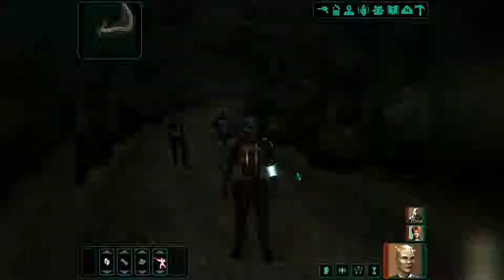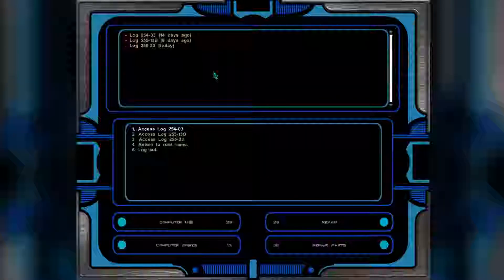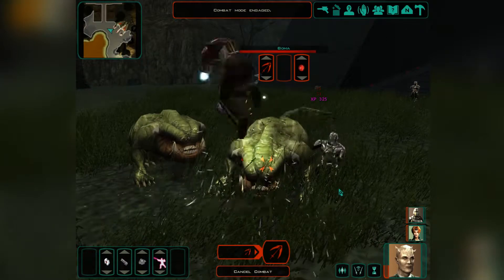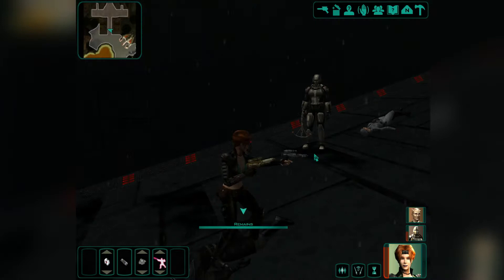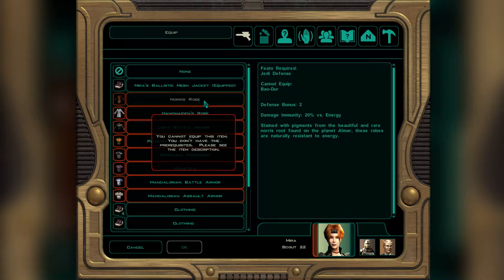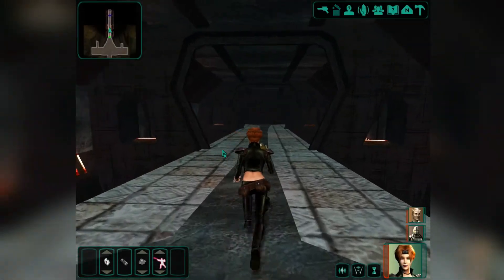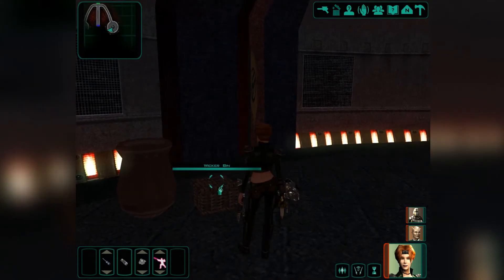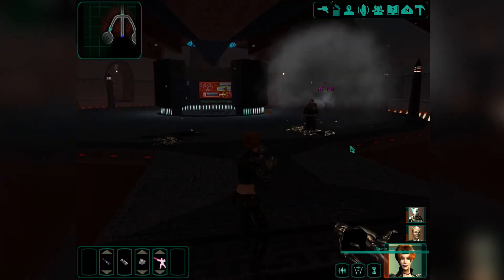Mysterious Tomb | Star Wars: Knights of the Old Republic 2 | PC Walkthrough | Part 59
Five years after the events from the award winning Star Wars® Knights of the Old Republic™, the Sith Lords have hunted the Jedi to the edge of extinction and are on the verge of crushing the Old Republic. With the Jedi Order in ruin, the Republic’s only hope is a lone Jedi struggling to reconnect with the Force. As this Jedi, you will be faced with the galaxy’s most dire decision: Follow the light side or succumb to the dark…

-- Steam